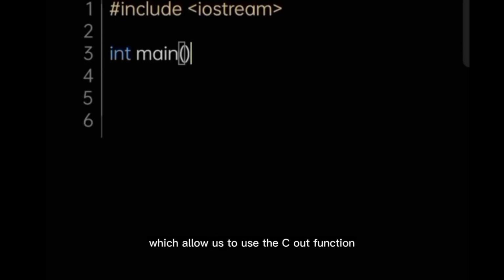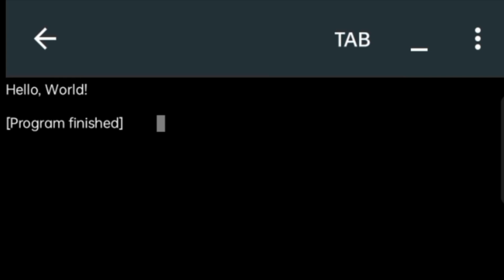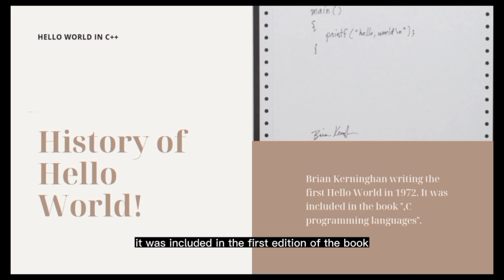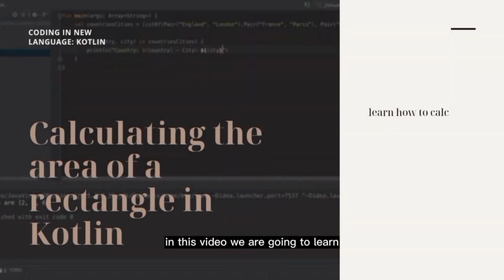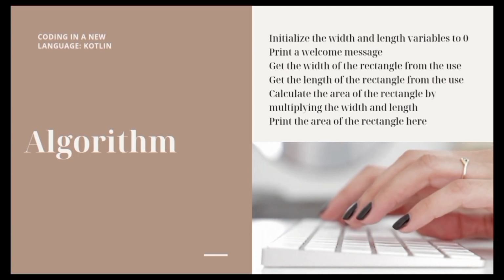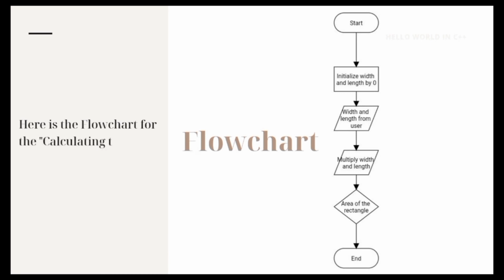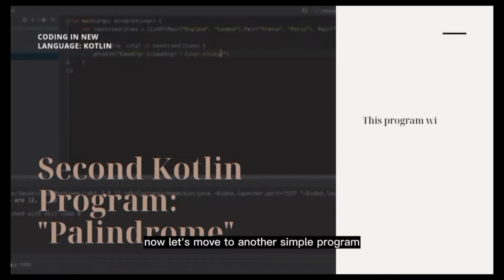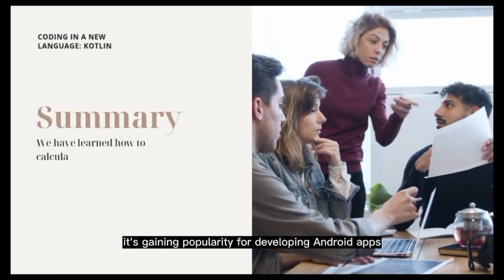Structuring "Hello World" in C++ programming language || Code in a new language ft. Kotlin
In this video, we are going to tackle on structuring Hello World in C++ and the different ways of doing it, we also add other programming languages such as Java, Python and C# on structuring Hello World.

Discussing the history, and fundamentals of C programming languages are also included in this tutorial video.

We also featured kotlin as our guest programming language and it's own uniqueness.